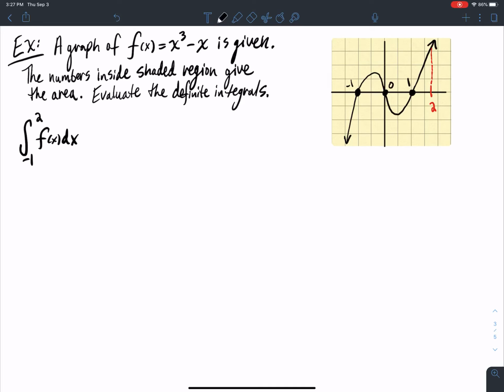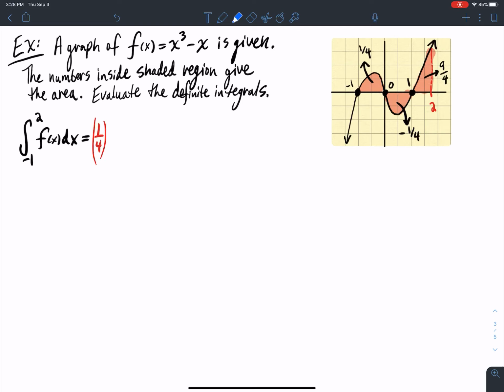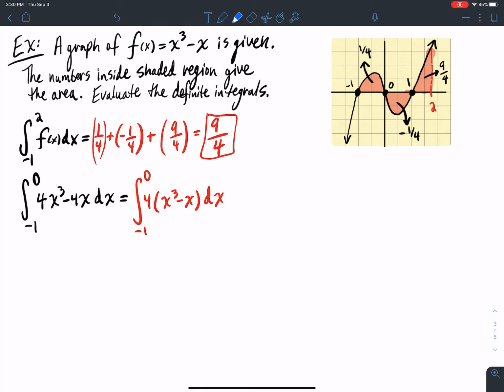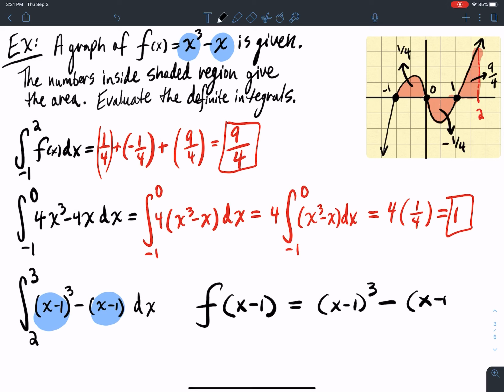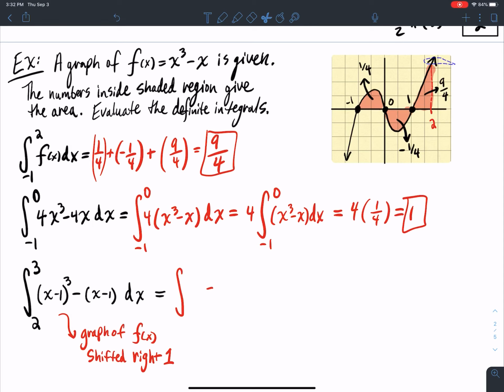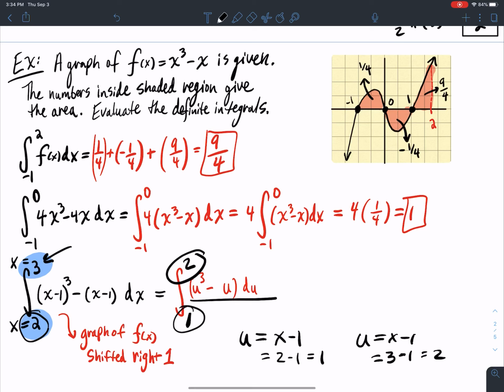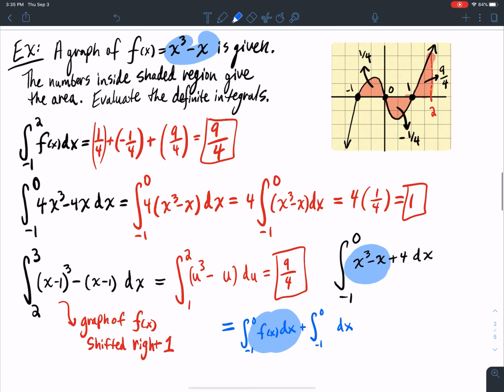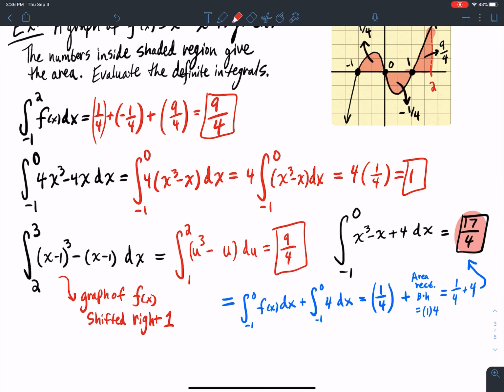5.2.3 A Graph Is Given With Shaded Regions & Corresponding Area - Evaluate The Definite Integral